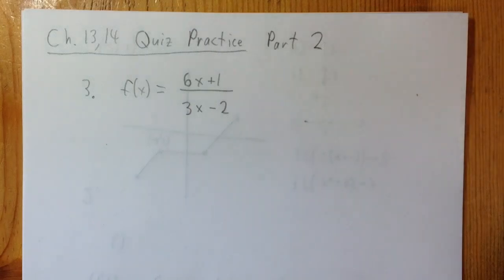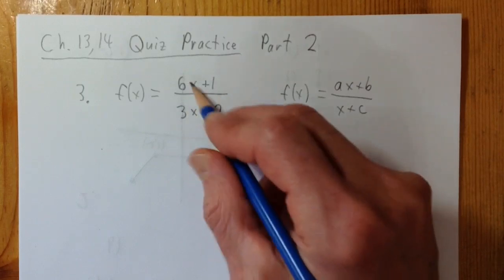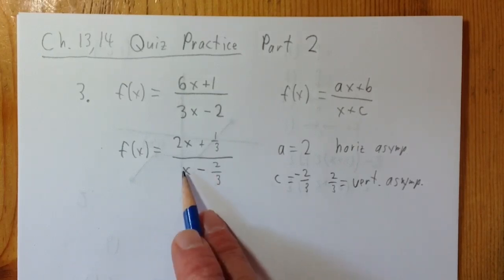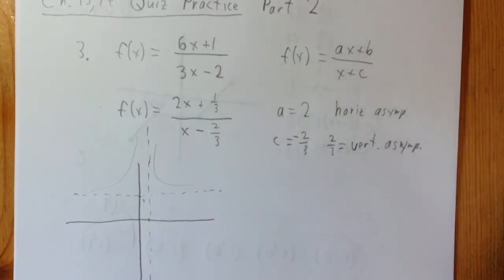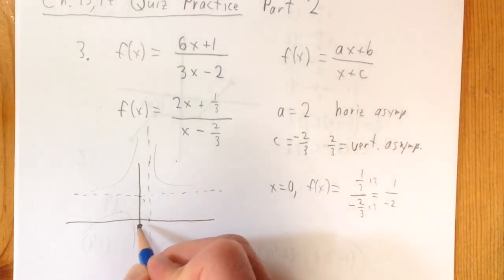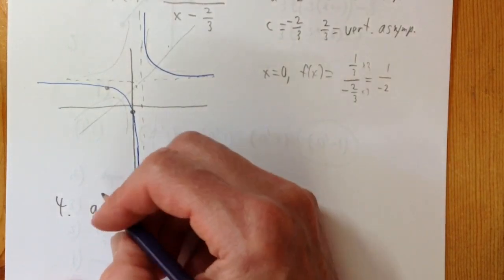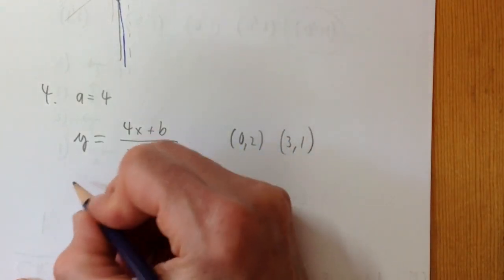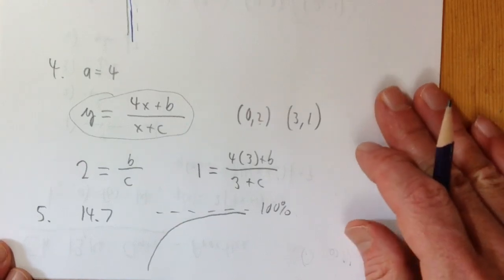PreCalc Ch. 13-14 Quiz help #3-5